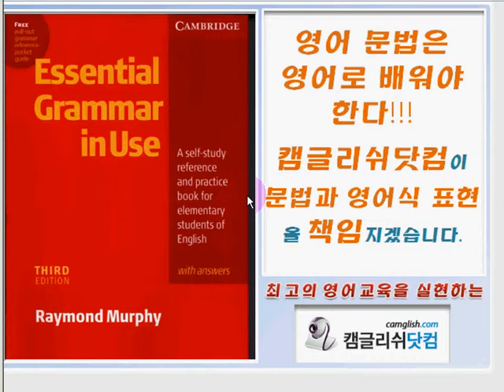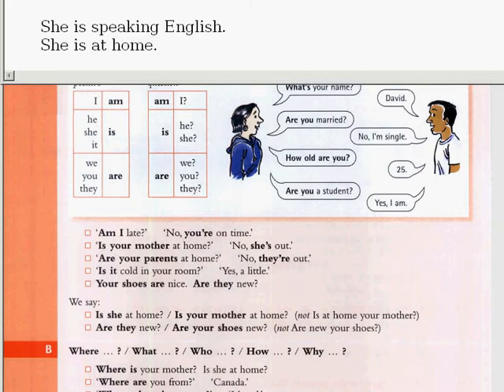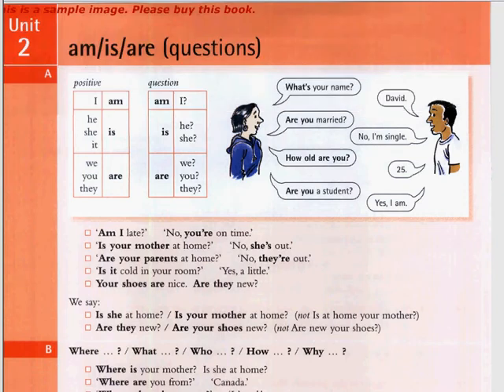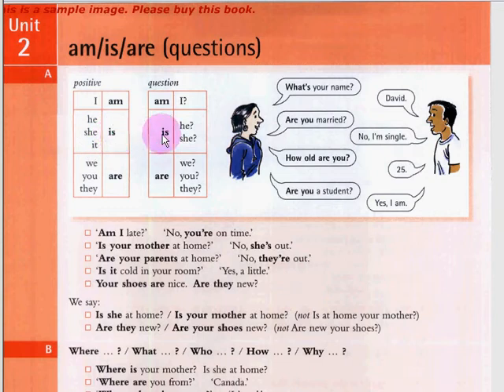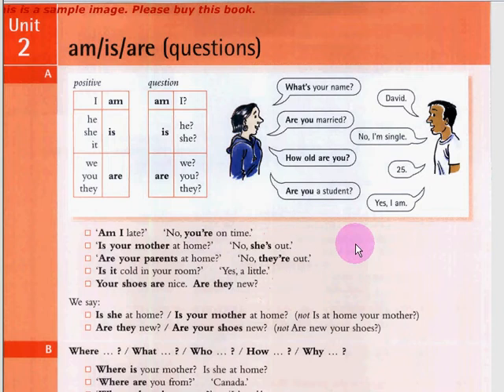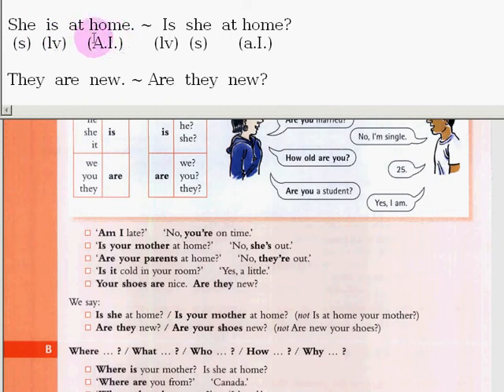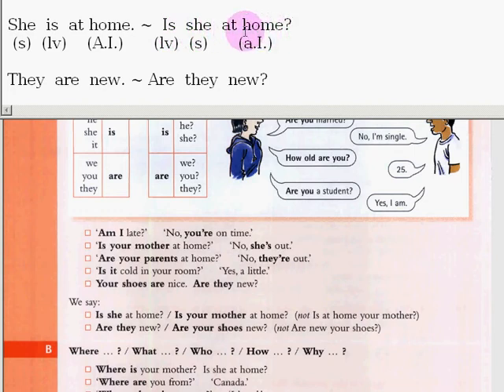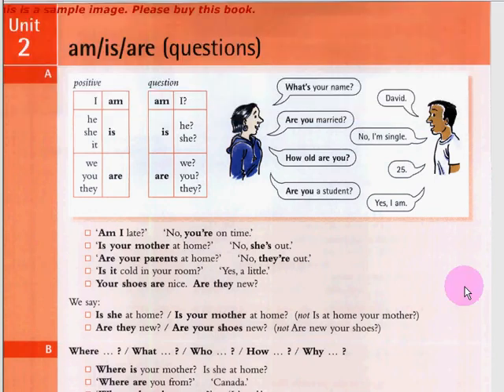EssentialGrammarInUse 002 006 014